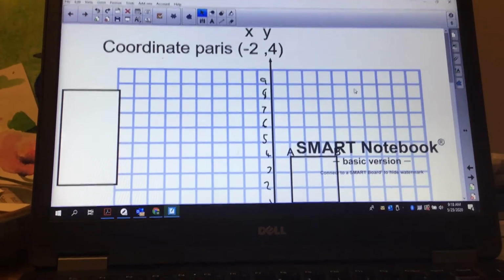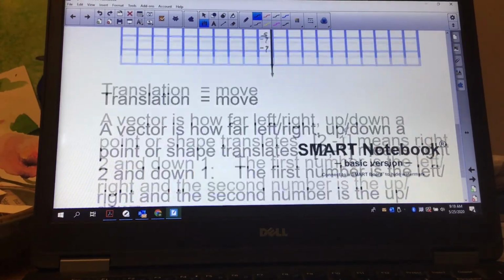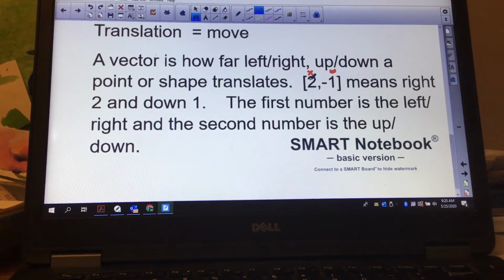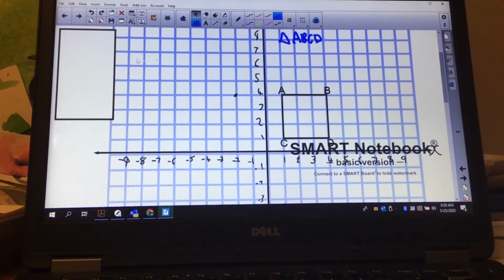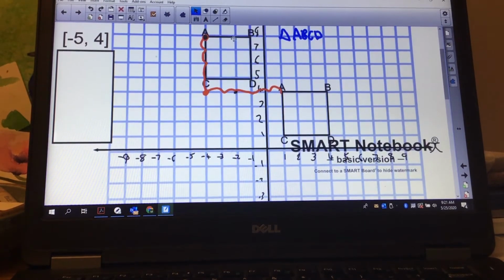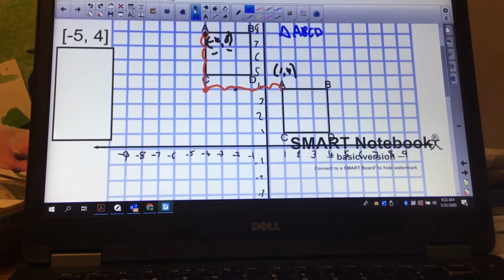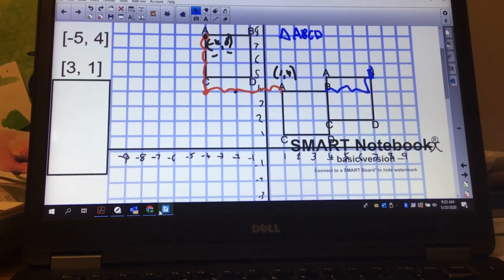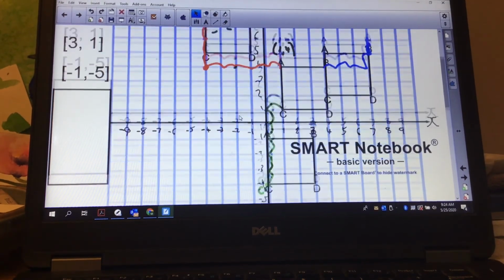VLS MAY25 TRANSLATIONS